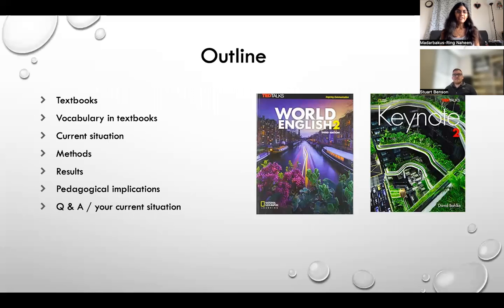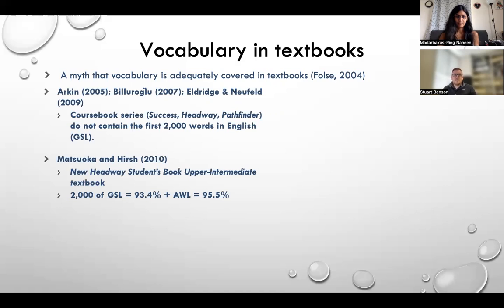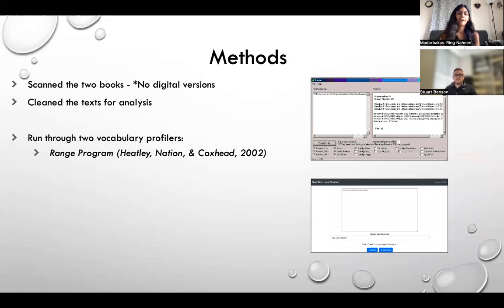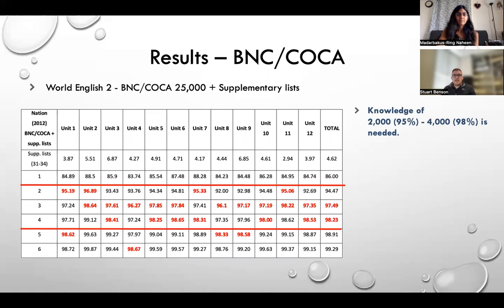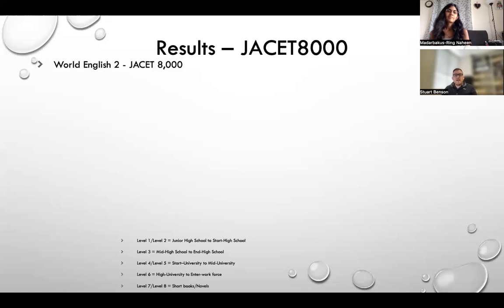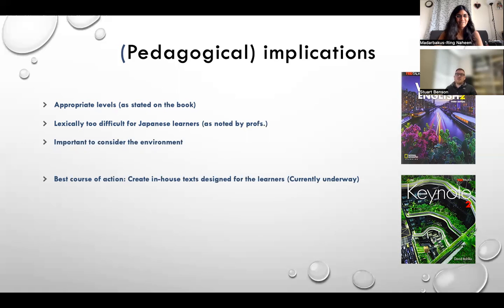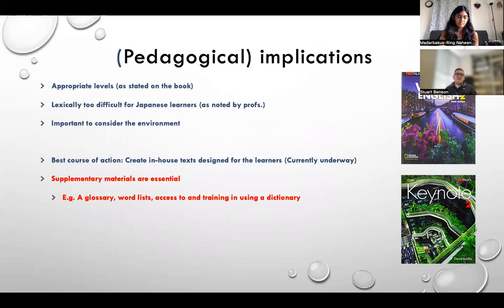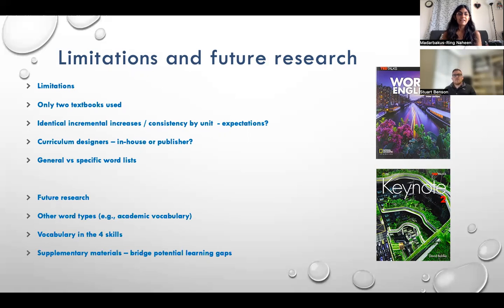S. Benson, N. Madarbakus-Using Context-Specific Word Lists to Analyse the Lexicon of Academic ELT...